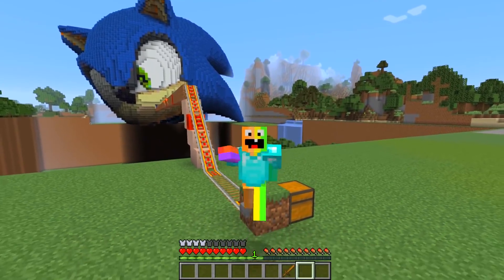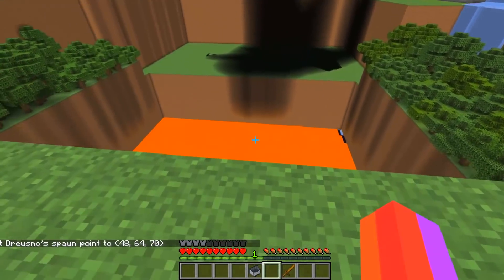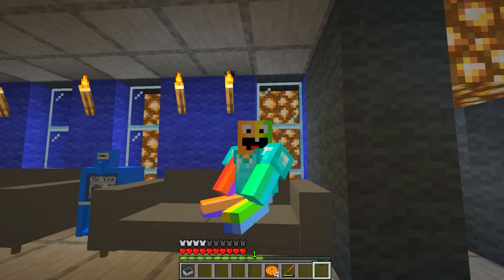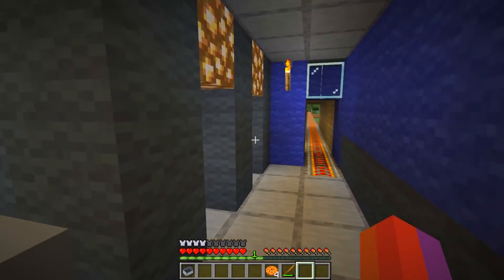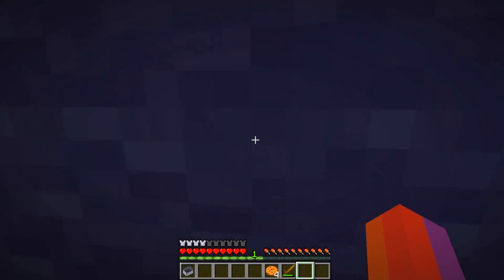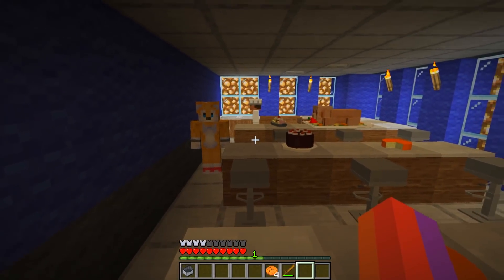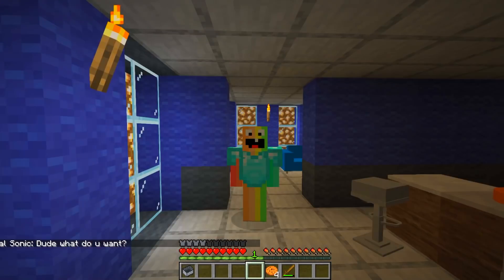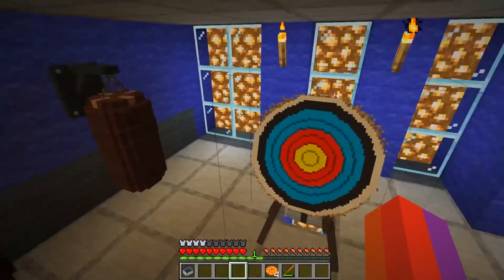Minecraft : I FOUND SONICS SECRET TEMPLE!(Ps3/Xbox360/PS4/XboxOne/PE/MCPE)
Minecraft : I FOUND SONICS SECRET TEMPLE For Minecraft Xbox 360, Minecraft Xbox One and Minecraft Pocket Edition./MCPE